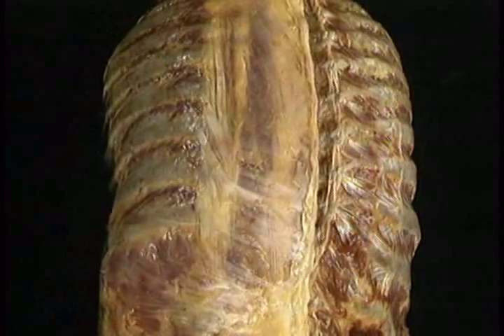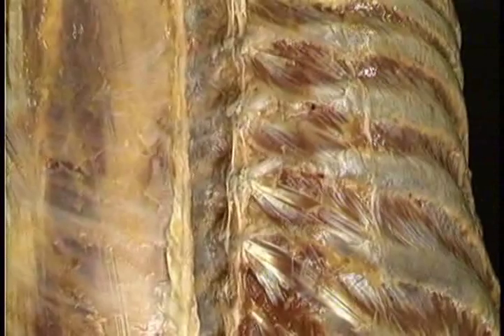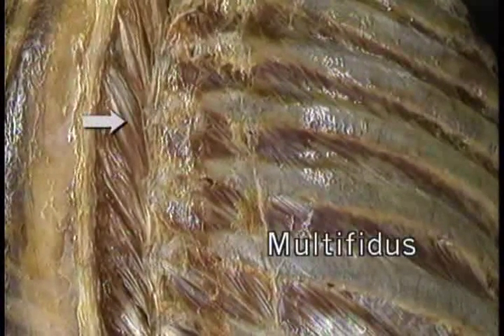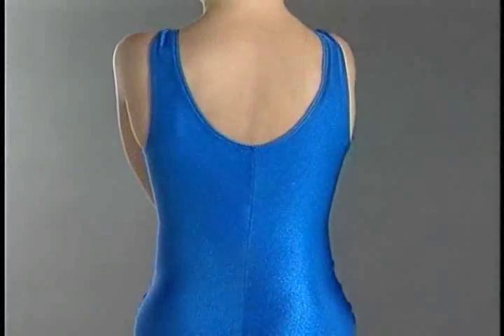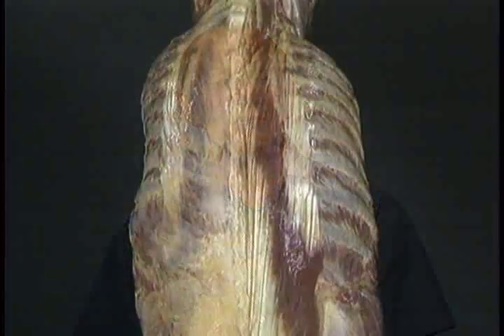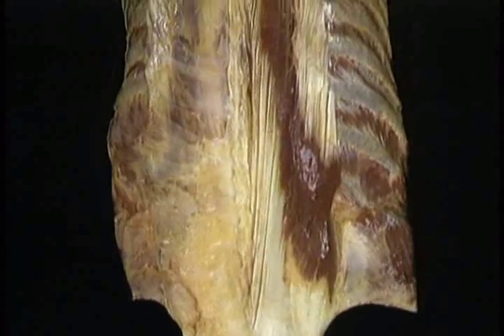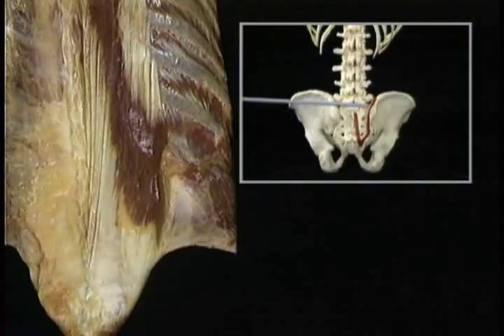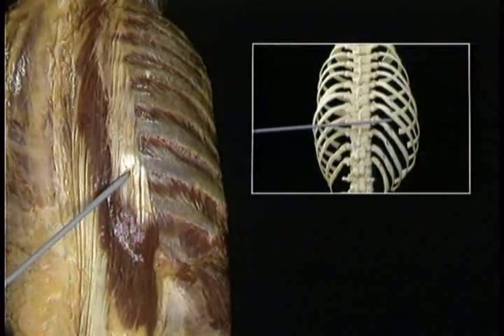COLOANA VERTEBRALA MUSCHI